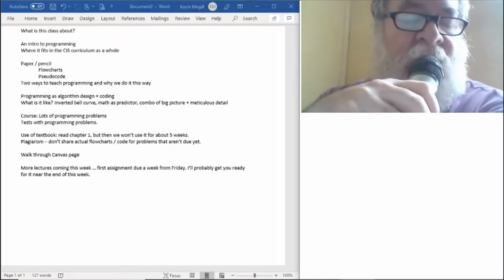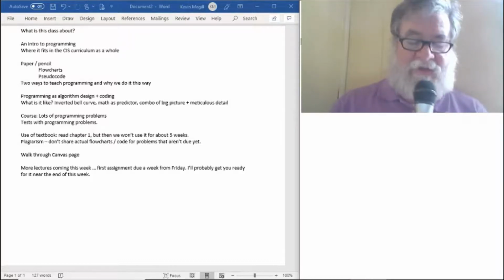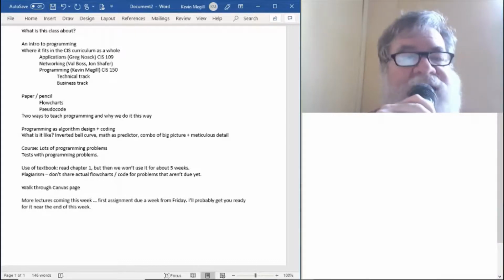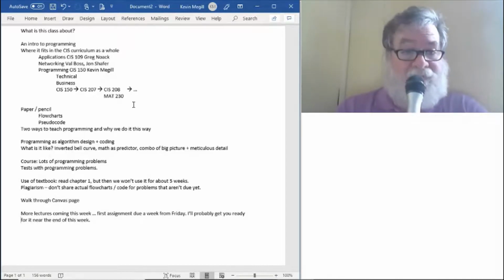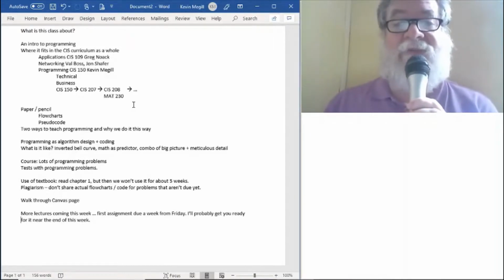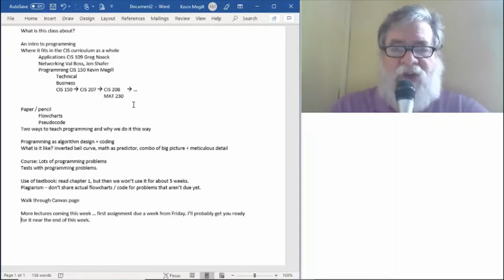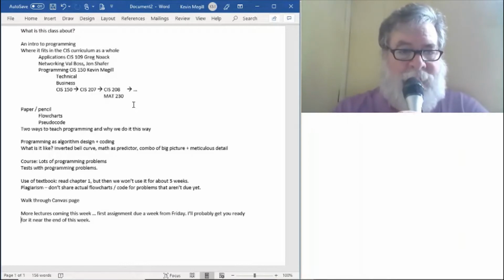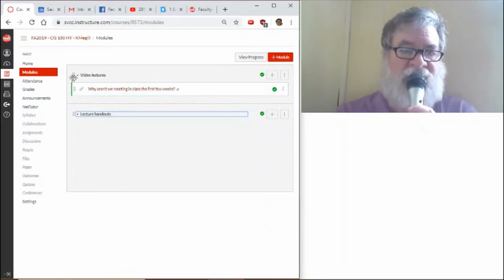CIS 150 What is the course about